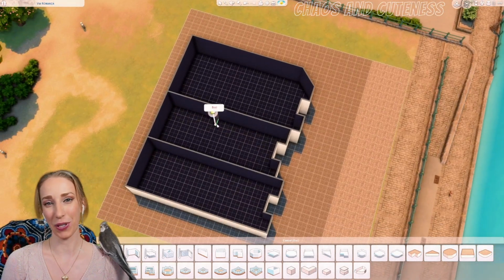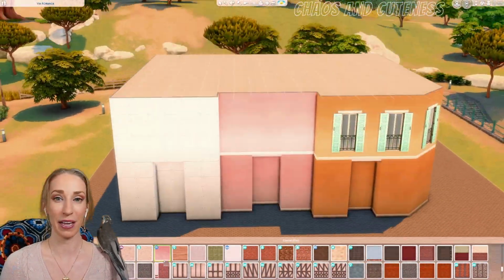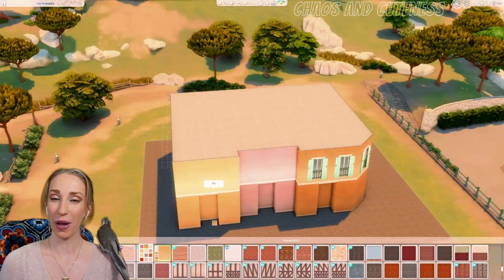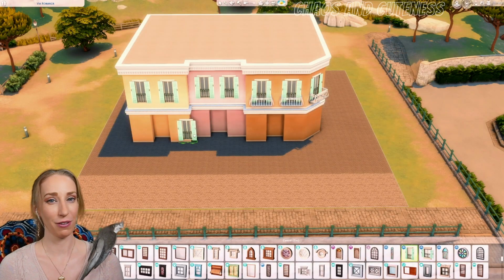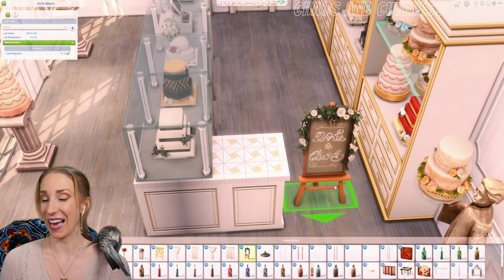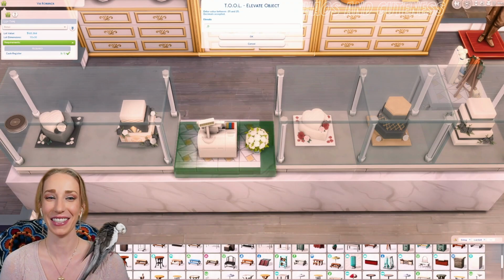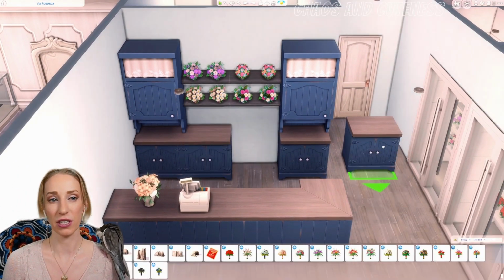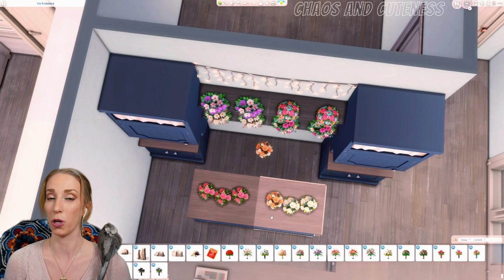I Can’t Believe WE DIDN'T GET THESE SHOPS with “My Wedding Stories”!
In this week’s Sims 4 speed build, ( no cc ) we are building these three shops that I think should have come with the new “My Wedding Stories” pack:

🔹 A Fancy Cake Shop
🔸 A Flower Shop &
🔹 An Upscale Bridal - Dress Shop

Give your Sims the memorable wedding experience they deserve! ) These shops were built in the brand new world of Tartosa on a 30x30 lot. This lot is currently a retail lot, but it can also be converted into a residential lot.

Chapters:
00:00 Intro
00:16 Building the Exterior
01:36 Building the Cake Shop
04:12 Building the Flower Shop
10:32 Building the Bridal/Dress Shop
14:36 Landscaping/Exterior Decorations
17:22 Video/Picture Tour

Download this lot on The Sims 4 gallery:

My Gallery ID:
Chaos_Cuteness

Mods you may like to help with game-play/building:

RAVASHEEN'S Cake a Break - Buyable Cakes ( Buy all the cakes from My Wedding Stories from a cake box. ) :

In Game Reshade:
Dove 2.0 by kindlespice